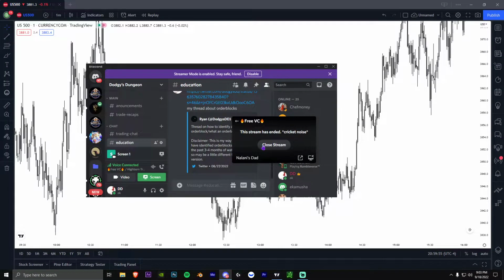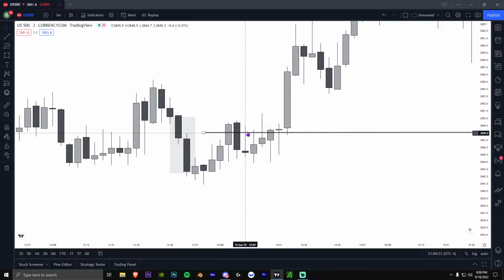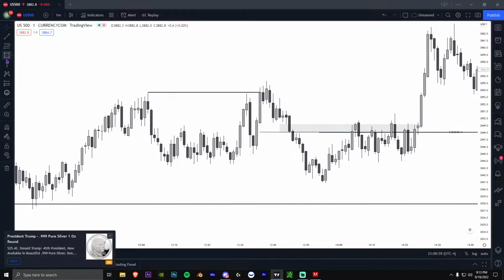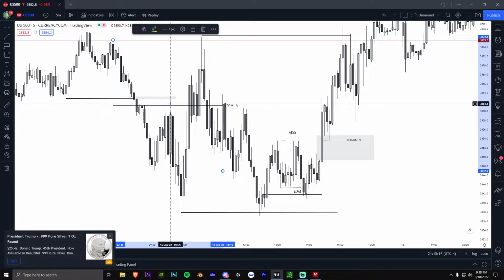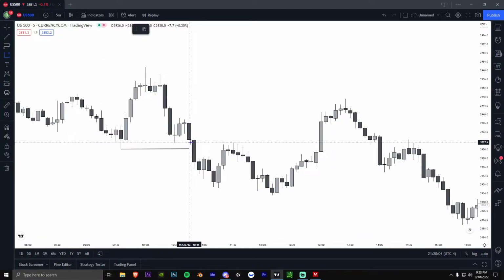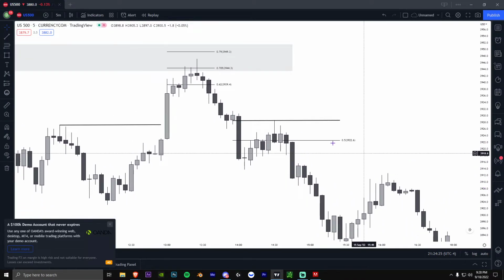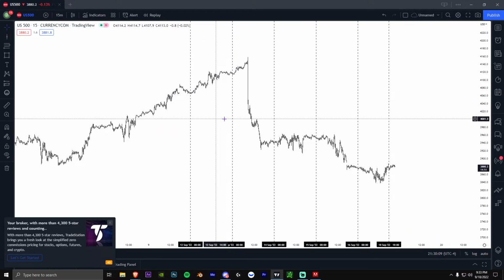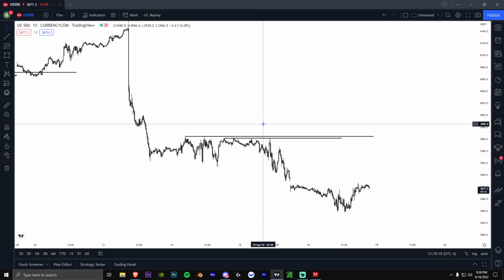Class #4 (ICT Concepts + Model Reviews of the Week)